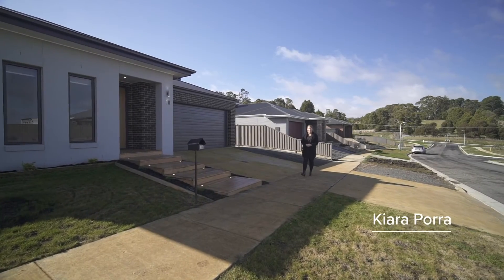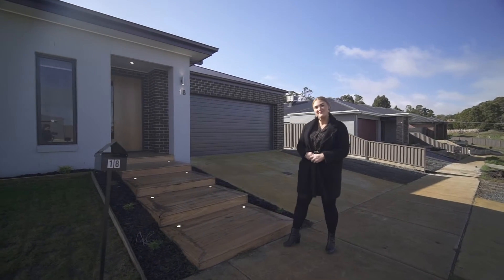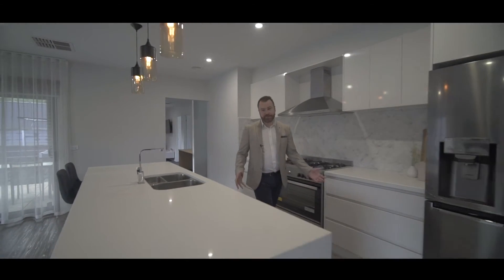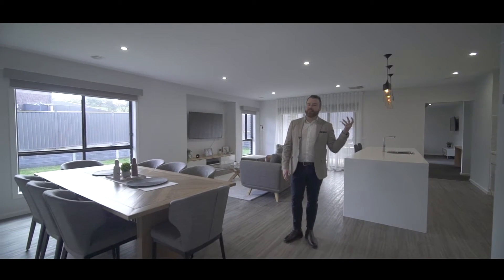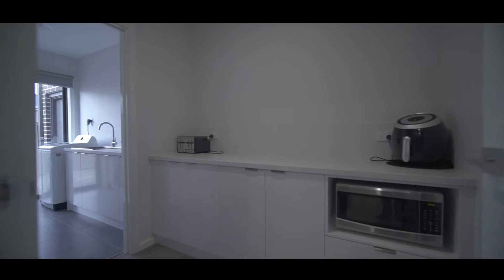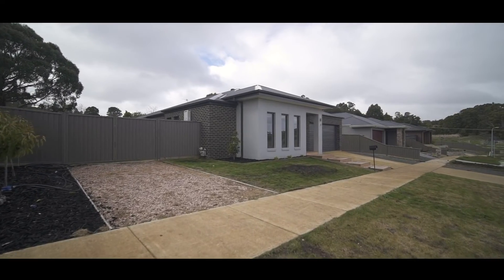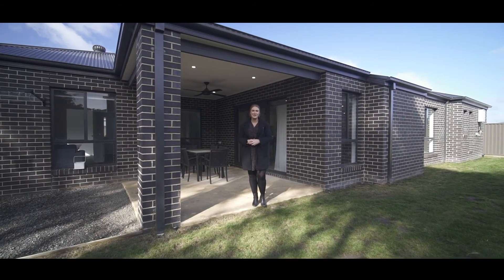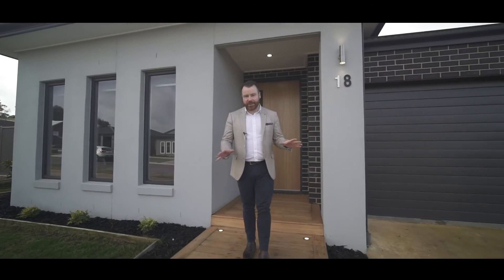18 Home Valley Chase, Brown Hill